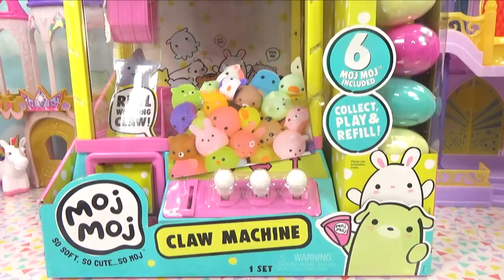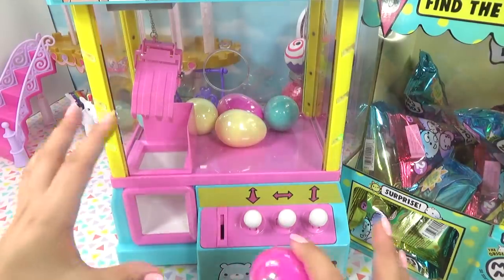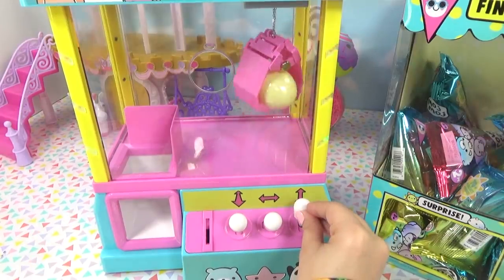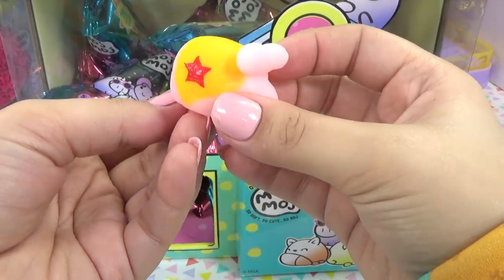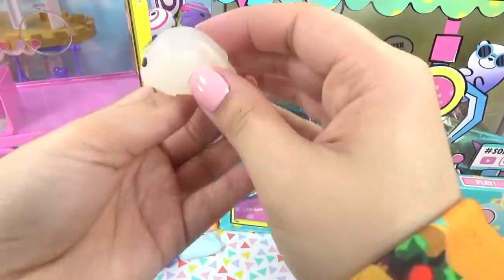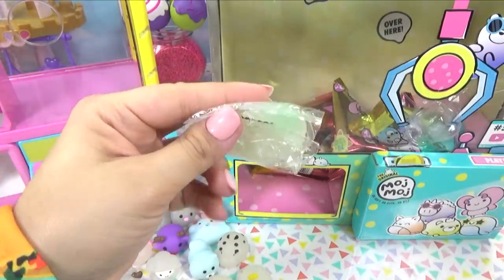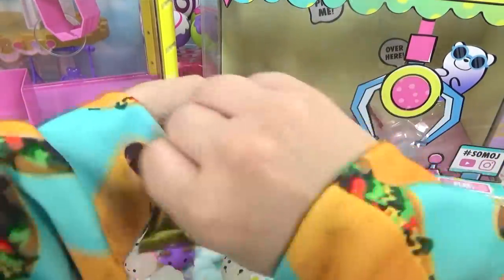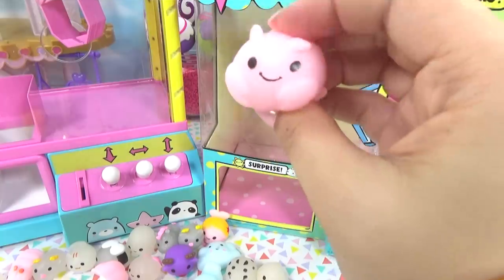MOJ MOJ Squishies Claw Machine FULL CASE Sun Color Changers Cupcake Kids Club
Let's unbox a full case of MOJ MOJ cute sun color changing squishies and our brand new MOJ MOJ claw machine!